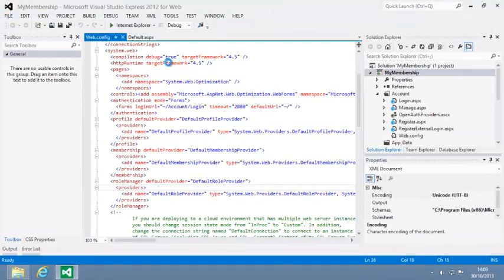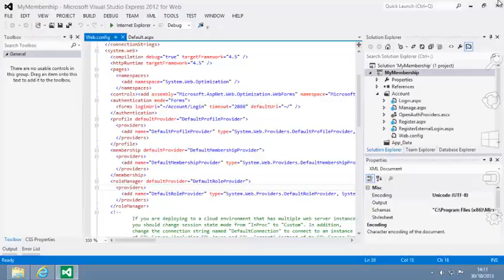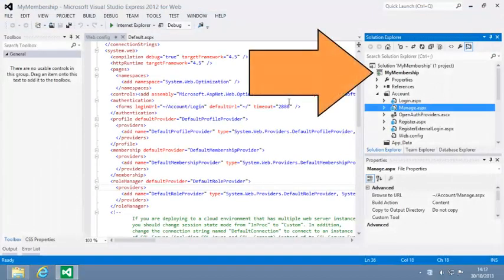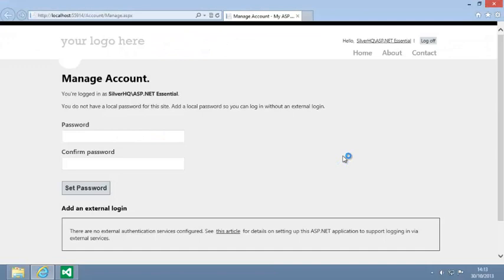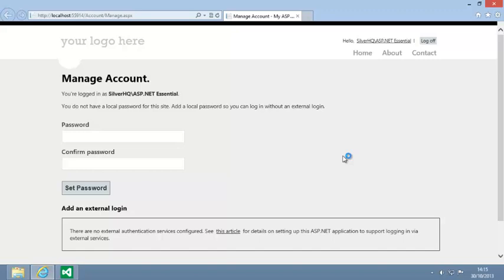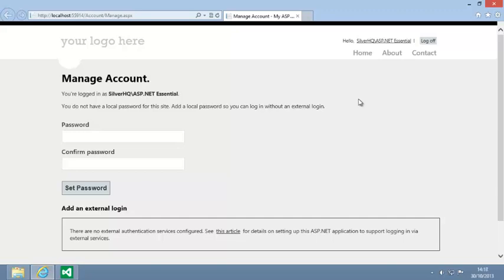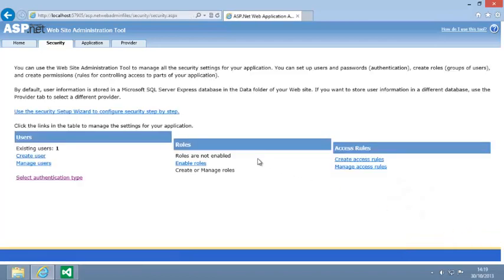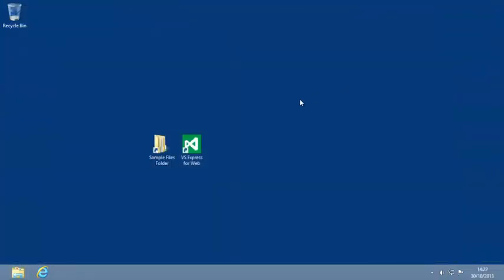ASP.NET 4.5 Essential Skills Lesson 9-3: Change authentication types